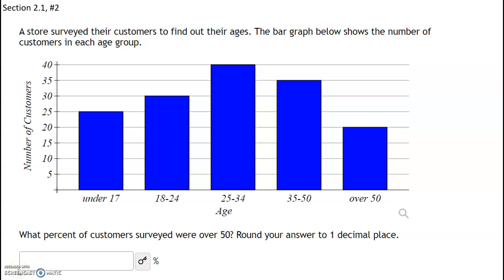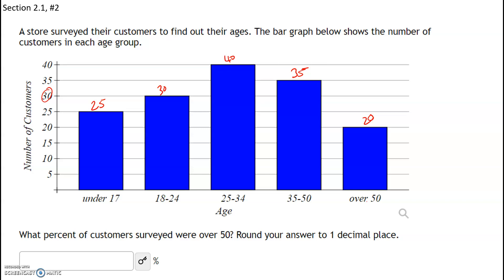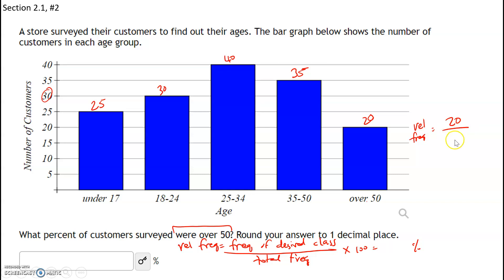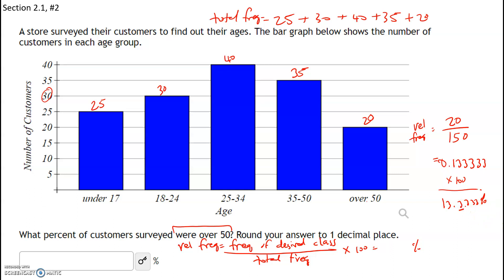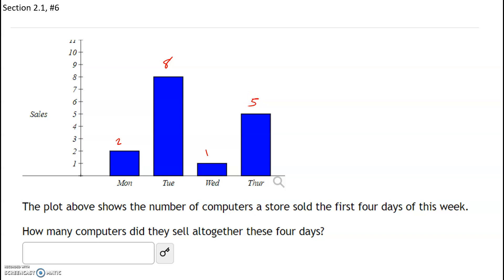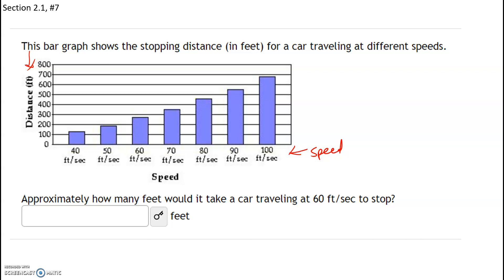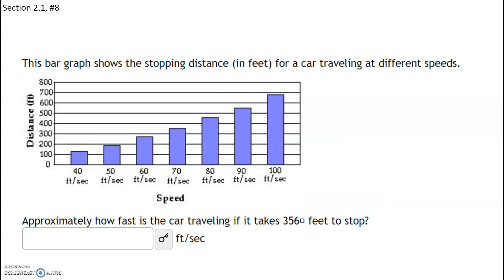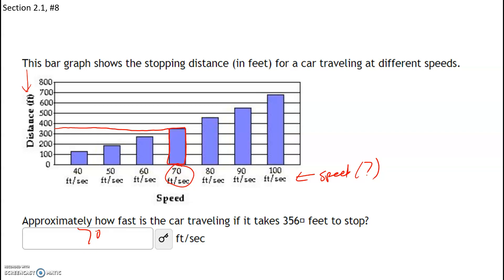Stats_Section 2.1 HW Problems